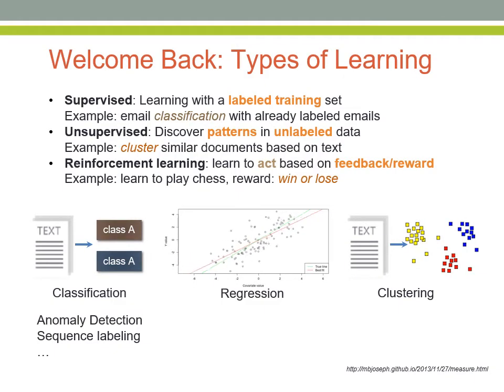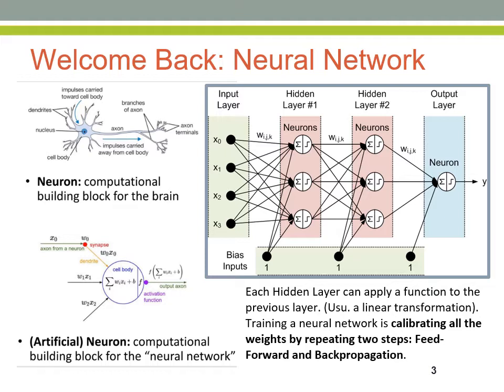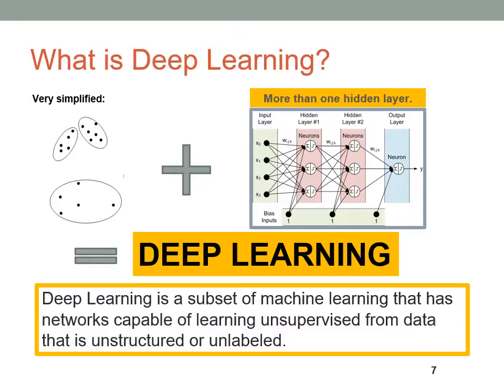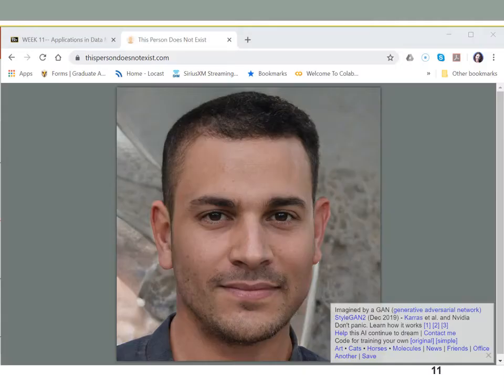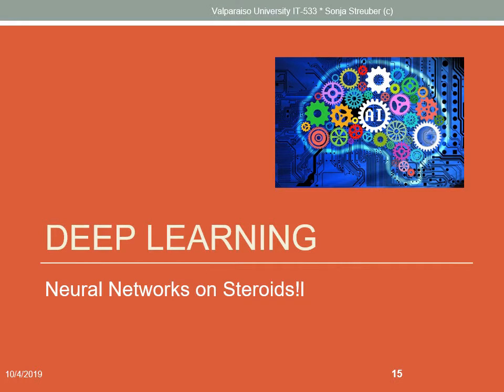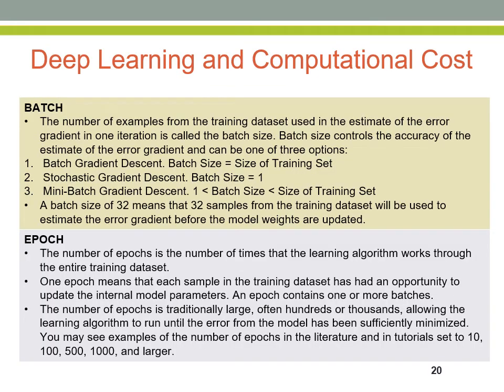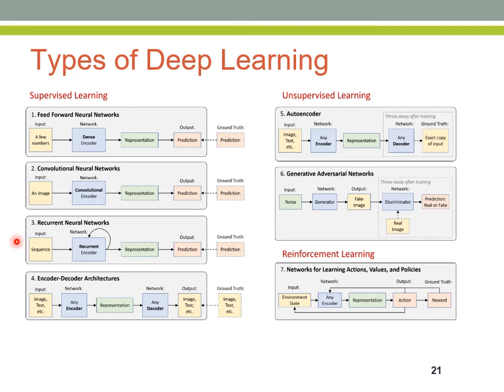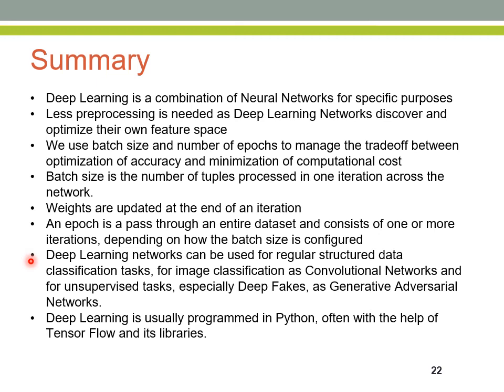IT-533/ DATA-433 Neural Networks and Deep Learning